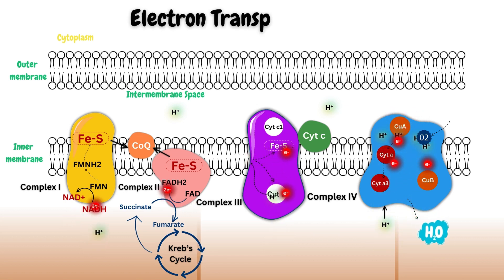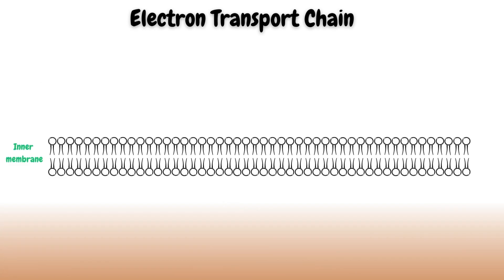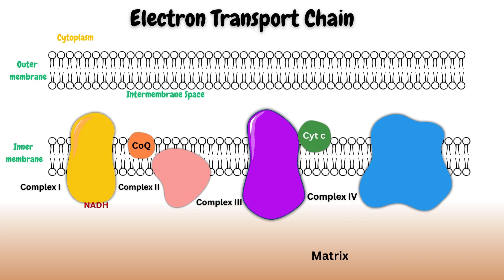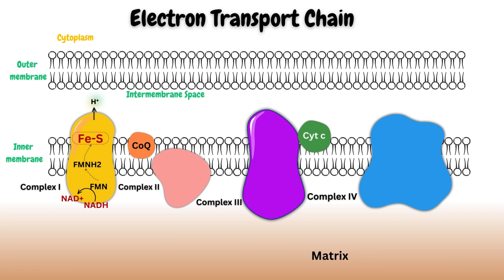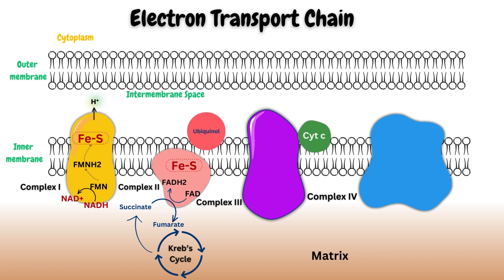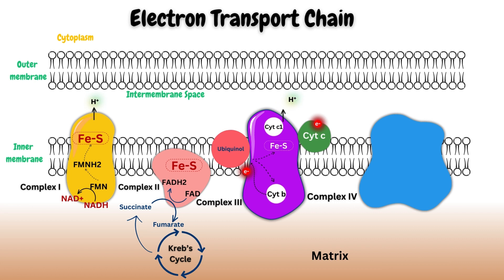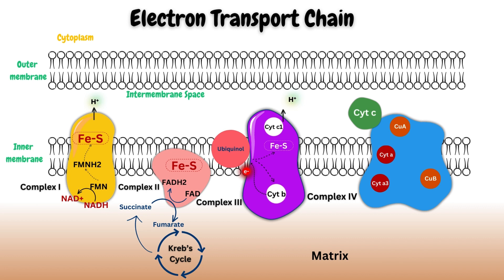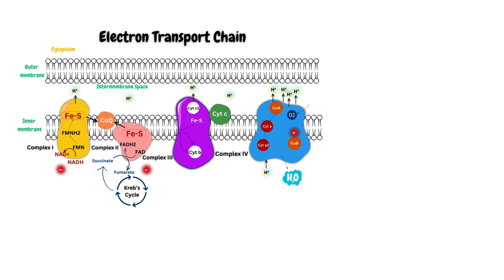Electron Transport Chain class 11 biochemistry | Animation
Welcome to our comprehensive guide on the Electron Transport Chain (ETC), a crucial process in cellular respiration and energy production! In this video, we will delve deep into the transfer of electrons, the creation of a proton gradient, and the ultimate production of energy. Discover how this ETC in the mitochondria is responsible for ATP synthesis,  by transferring electrons through a series of protein complexes: Complex 1, Complex II, Complex III, Complex IV, Ubiquinone and Cytochrome c. Learn about the role of NADH, FADH2, and the importance of the proton gradient. Perfect for students and science enthusiasts alike!

Key topics covered in this video:
- Overview of the Electron Transport Chain
- The role of NADH and FADH2 in energy production
- Mechanism of electron transfer and proton pumping
- The function of ATP synthase
- Importance of the ETC in aerobic respiration
- Real-life applications and implications of cellular energy production

Let’s learn Electron Transport Chain and unlock the secrets of cellular energy production!